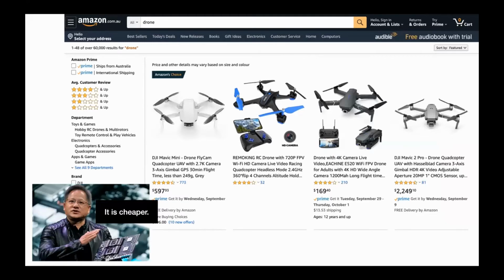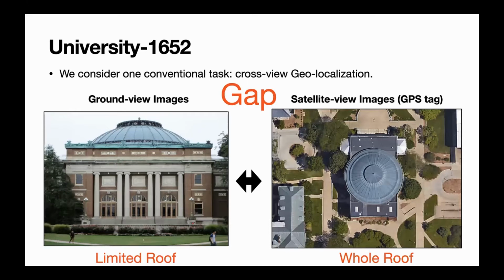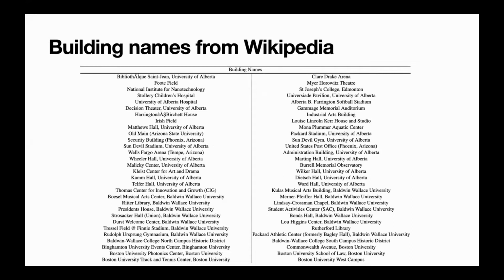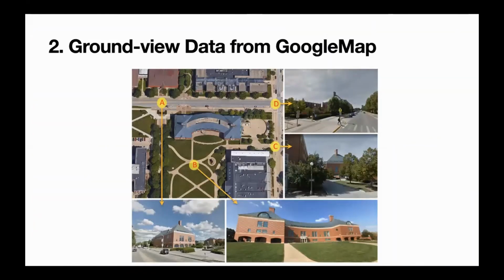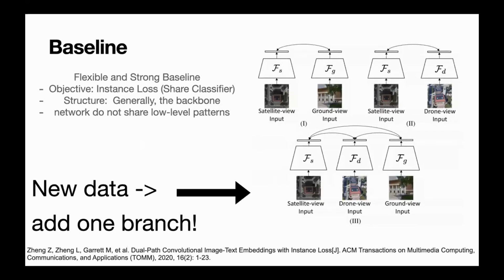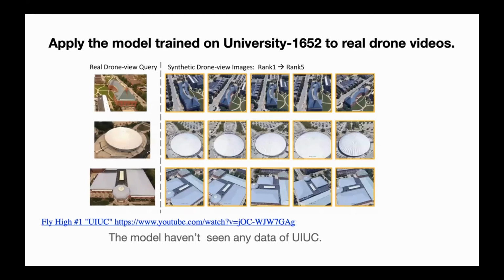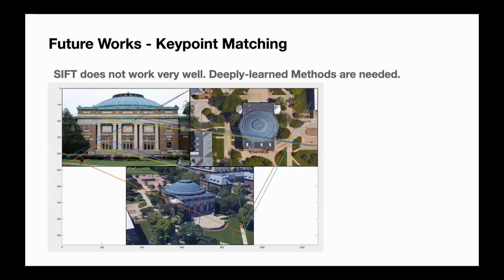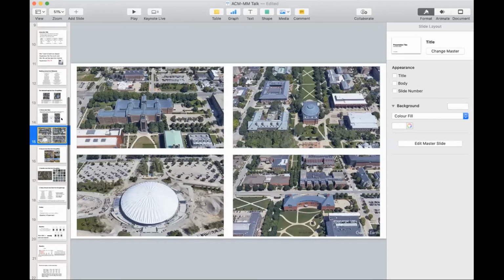Zhedong Zheng, University-1652: A Multi-view Multi-source Benchmark for Drone-based Geo-localization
TITLE: University-1652: A Multi-view Multi-source Benchmark for Drone-based Geo-localization

SPEAKER: Zhedong Zheng, Australian Artificial Intelligence Institute, University of Technology Sydney

ABSTRACT:
We consider the problem of cross-view geo-localization. The primary challenge of this task is to learn the robust feature against large viewpoint changes. Existing benchmarks can help, but are limited in the number of viewpoints. Image pairs, containing two viewpoints, e.g., satellite and ground, are usually provided, which may compromise the feature learning. Besides phone cameras and satellites, in this paper, we argue that drones could serve as the third platform to deal with the geo-localization problem.

In contrast to the traditional ground-view images, drone-view images meet fewer obstacles, e.g., trees, and could provide a comprehensive view when flying around the target place. To verify the effectiveness of the drone platform, we introduce a new multi-view multi-source benchmark for drone-based geo-localization, named University-1652. University-1652 contains data from three platforms, i.e., synthetic drones, satellites and ground cameras of 1,652 university buildings around the world. To our knowledge, University-1652 is the first drone-based geo-localization dataset and enables two new tasks, i.e., drone-view target localization and drone navigation. As the name implies, drone-view target localization intends to predict the location of the target place via drone-view images. On the other hand, given a satellite-view query image, drone navigation is to drive the drone to the area of interest in the query. We use this dataset to analyze a variety of off-the-shelf CNN features and propose a strong CNN baseline on this challenging dataset.

The experiments show that University-1652 helps the model to learn the viewpoint-invariant features and also has good generalization ability in the real-world scenario.

PAPER: University-1652: A Multi-view Multi-source Benchmark for Drone-based Geo-localization. Zhedong Zheng, Yunchao Wei, Yi Yang.